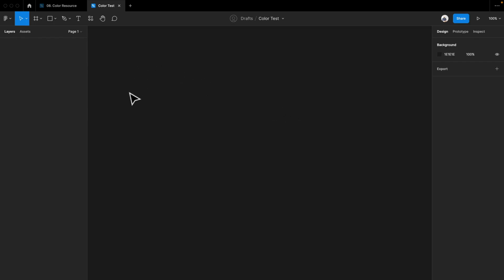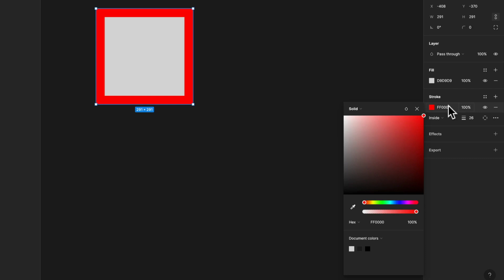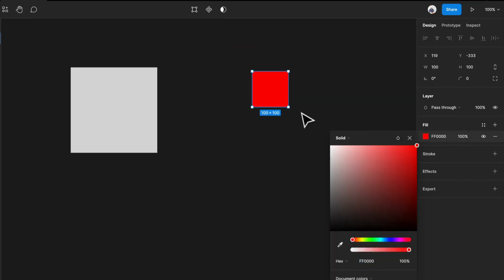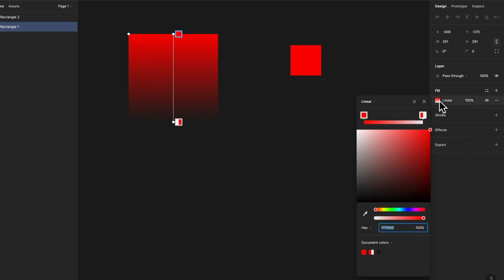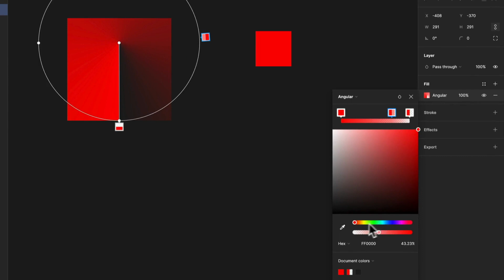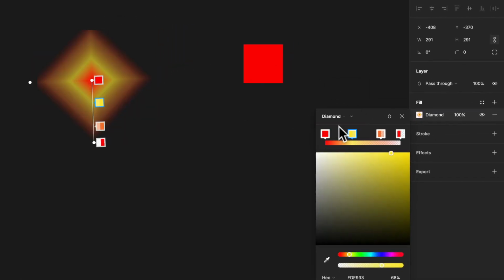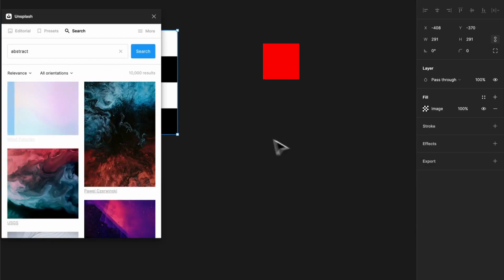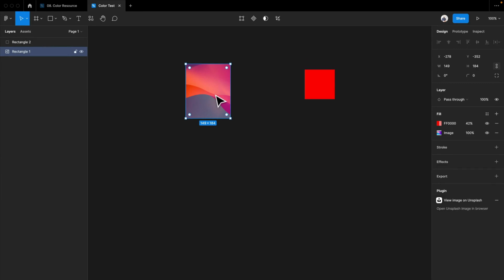108 Figma Check In Paints Zero To Mastery 1920x1080 337K